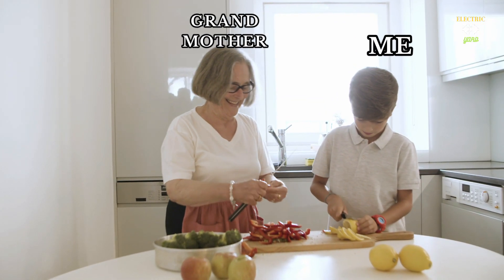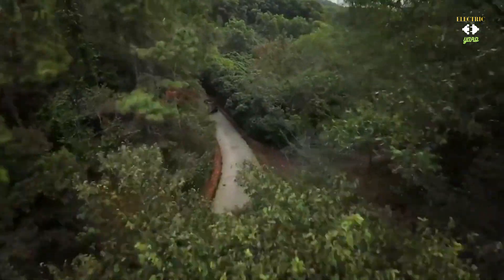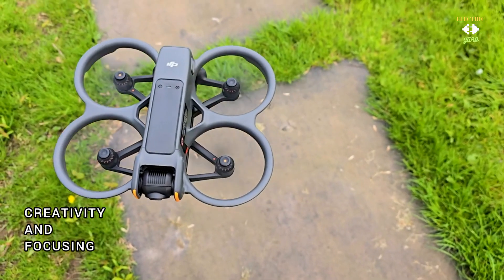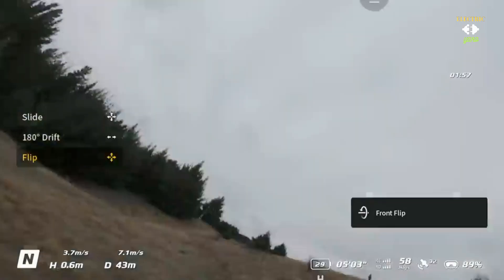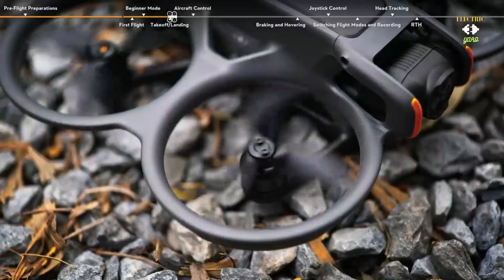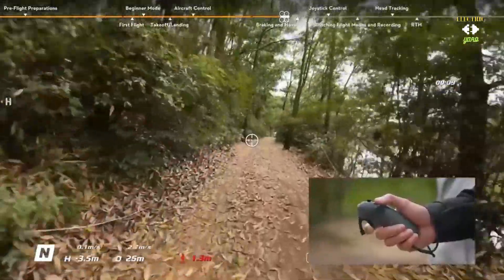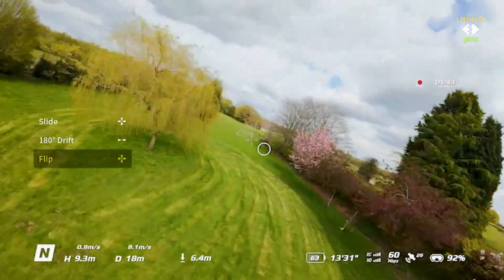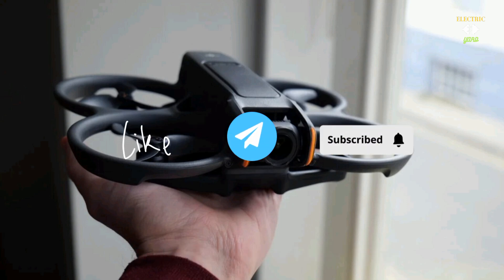DJI Avata 2 Drone Camera | Everything you need to know about it!!!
In this comprehensive guide of DJI Avata 2 Drone Camera, we delve deep into the features, capabilities, and performance of the DJI Avata 2, providing you with everything you need to know to make an informed decision.

The DJI Avata 2 is the latest innovation in drone technology, boasting advanced features that elevate aerial photography and videography to new heights. From its cutting-edge camera system to its intelligent flight modes, we cover it all in this detailed review.

Key features of the DJI Avata 2 include:

   High-resolution camera with stunning image quality
   Intelligent flight modes for effortless aerial maneuvers
   Extended battery life for prolonged flight sessions
   Enhanced stability and control for smooth footage
   Advanced obstacle avoidance technology for safe flying

Whether you're a professional filmmaker, a photography enthusiast, or simply curious about the latest drone technology, this video is for you. Join us as we explore the DJI Avata 2 and unlock its full potential.

Presently, we are an active participant in the Amazon Services LLC Associates Program.